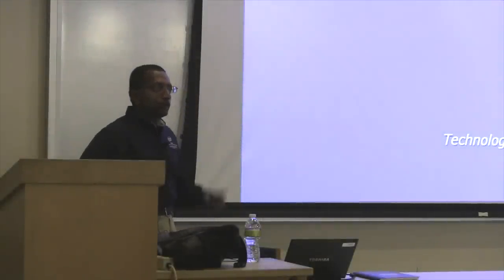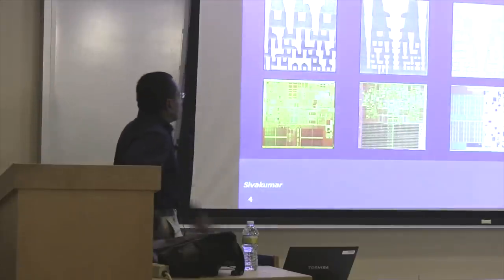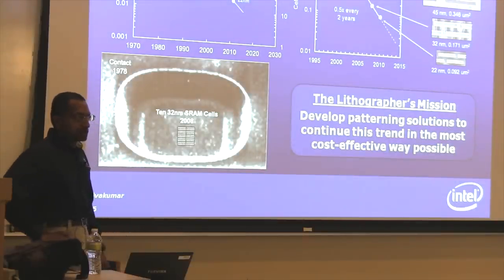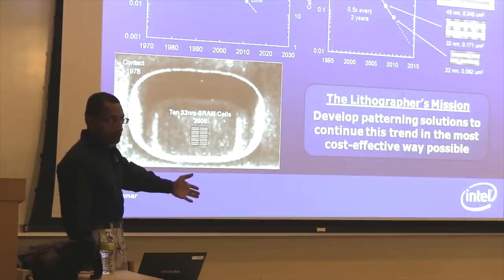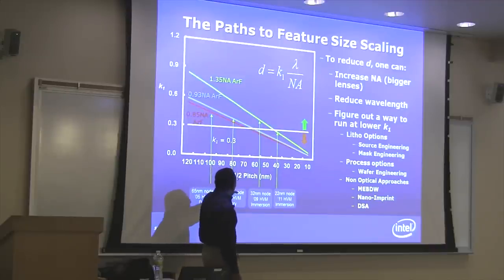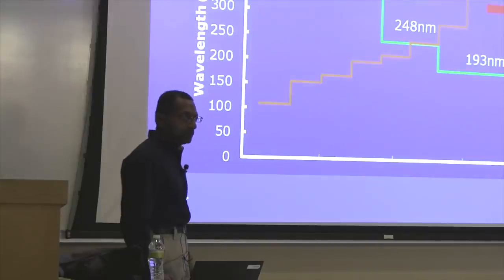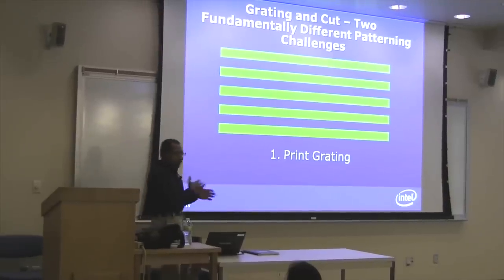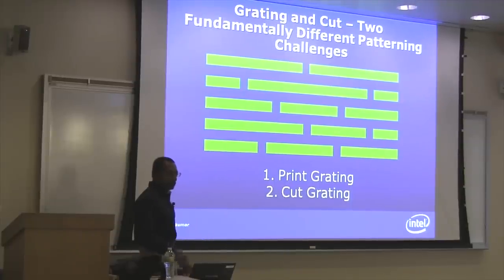Sam Sivakumar of Intel talks about Lithography and Patterning: Part 1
Sam Sivakumar of Intel talks about Lithography and Patterning
- Scaling of Wavelength
- Double Patterning